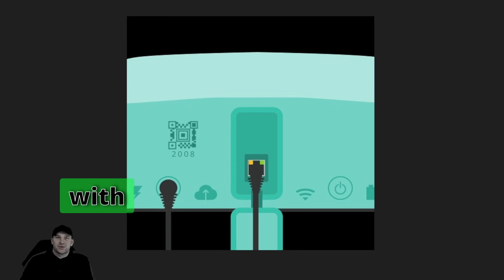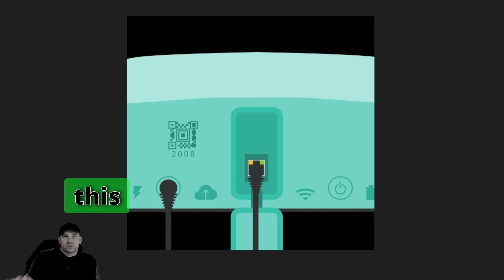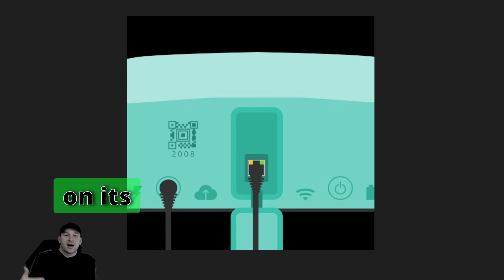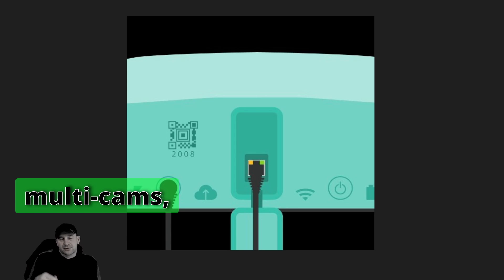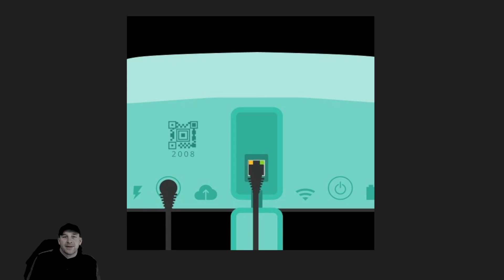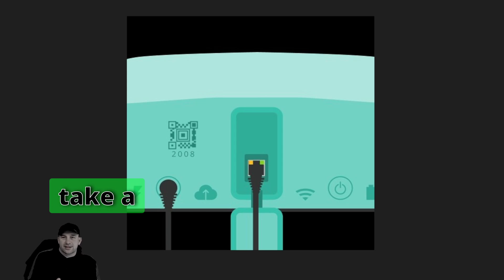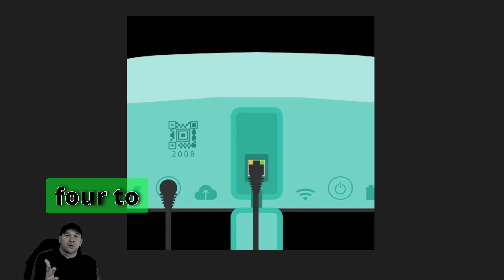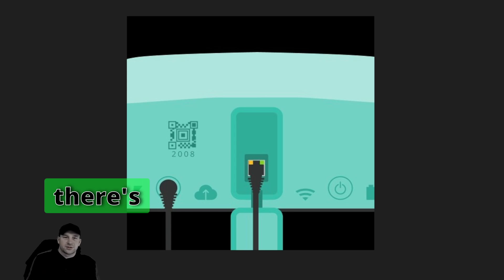Trace Up. Videos and Updates Wont Download. Helpful tips on Fixes & What to Do.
In today's Tech Tuesday, we talk about Trace Up.  Videos and Updates Wont Download. Helpful tips on Fixes & What to Do.  We receive many questions every week about helpful tips.  We try to create as many tip videos as we can.  If there is something you are stuck on and or have questions you need help on.  We will try to put out videos as quick as we can to your questions.